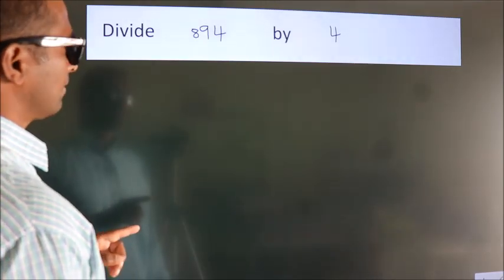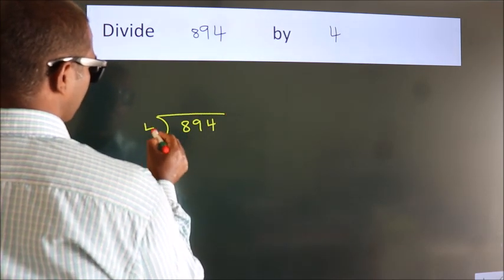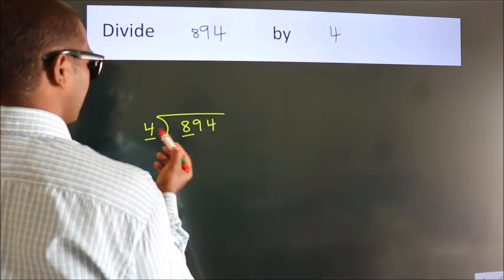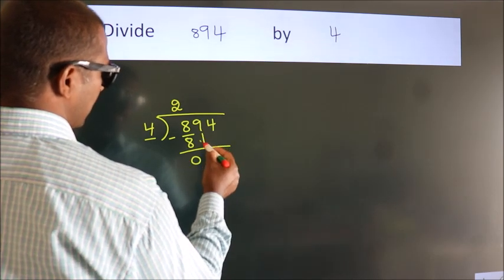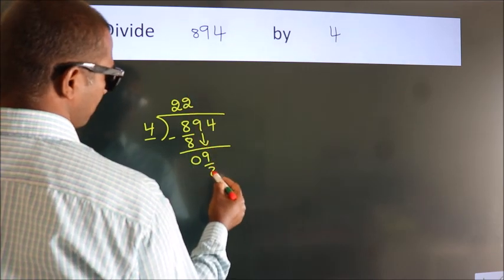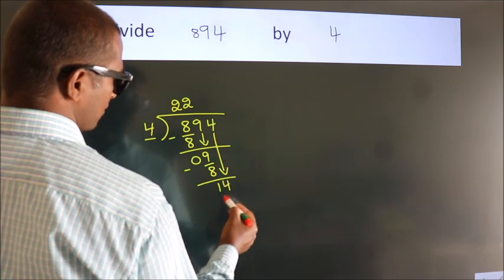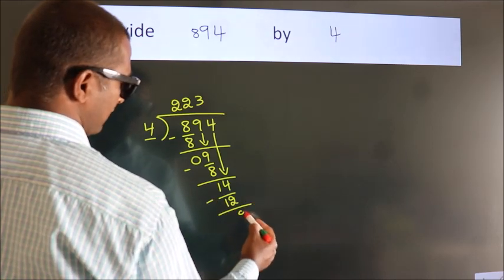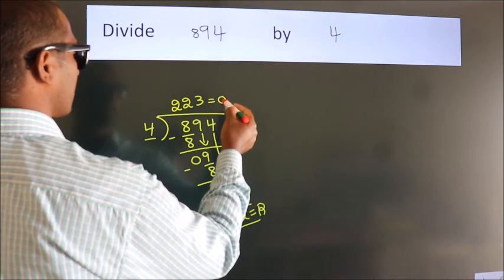Divide 894 by 4